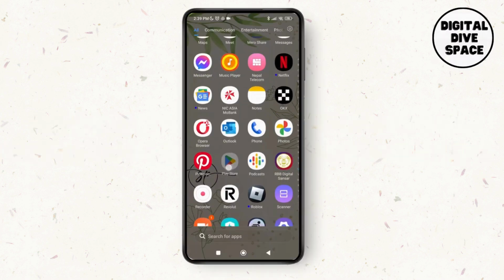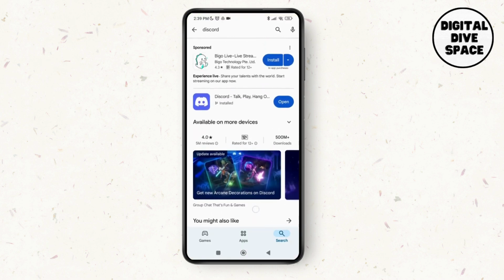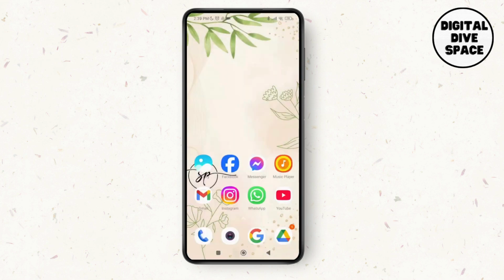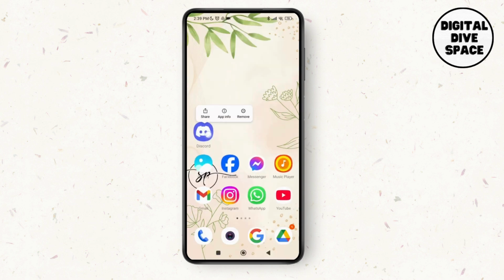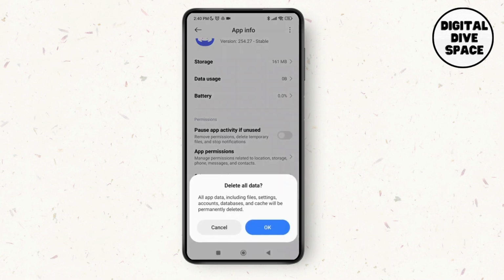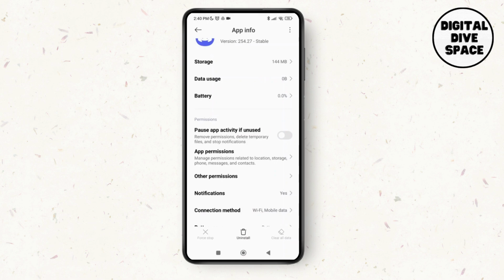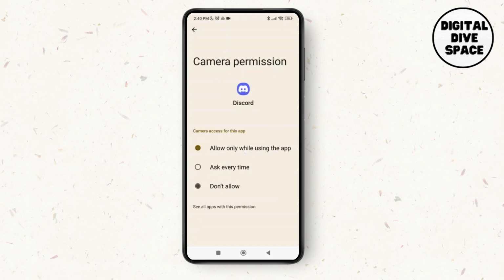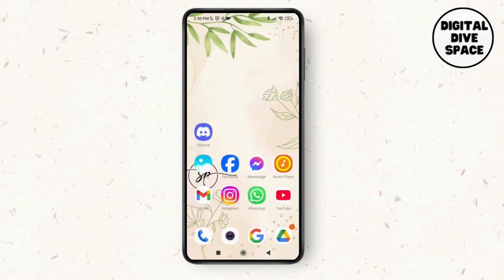Discord Friends or Server profile Picture or logo not loading problem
Welcome to our detailed tutorial on fixing the Discord Friends or Server Profile Picture or Logo Not Loading Problem! If you're having trouble with Discord profile pictures or server logos not appearing, this video will guide you through step-by-step solutions. We'll explore reasons behind this issue, from slow internet connections to app glitches, and show you how to resolve it quickly. Whether you're using Discord on your phone or PC, these tips will ensure your experience is back to normal.

In this video, you'll learn:

Why Discord profile pictures or server logos might not load.
How to fix Discord logo or avatar not showing issues.
Troubleshooting tips for Discord image loading problems.
Steps to resolve app or internet-related issues affecting Discord.